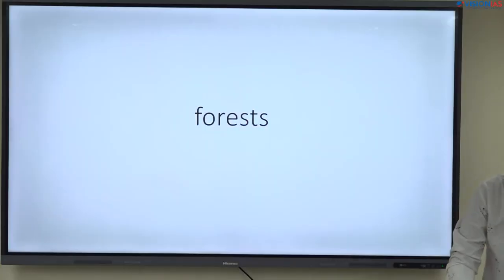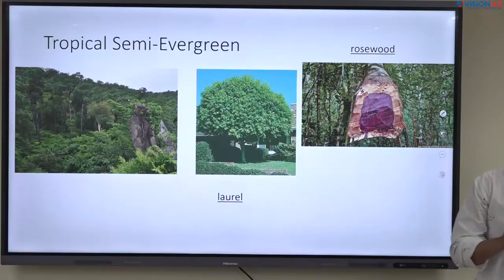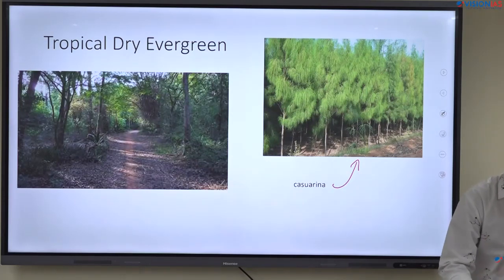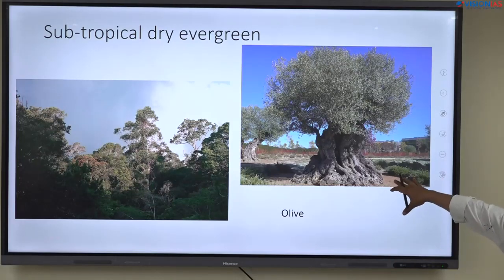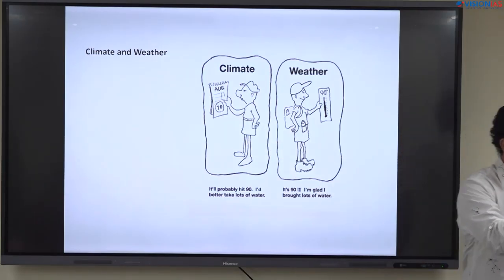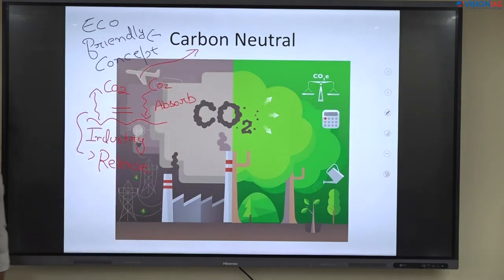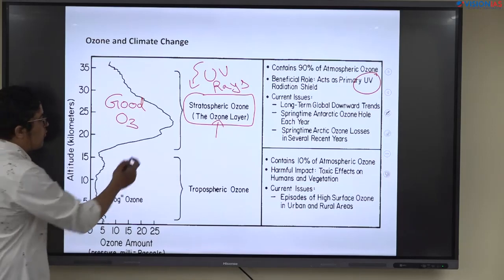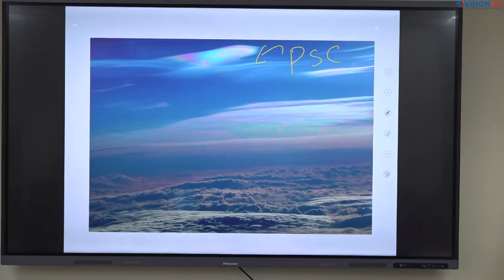ECOLOGY, ENVIRONMENT & DM -CLASS 03 [ Vision IAS - Foundation Course ] UPSC LECTURES